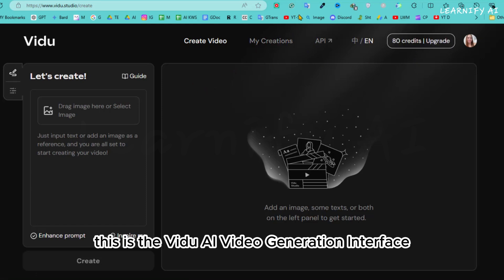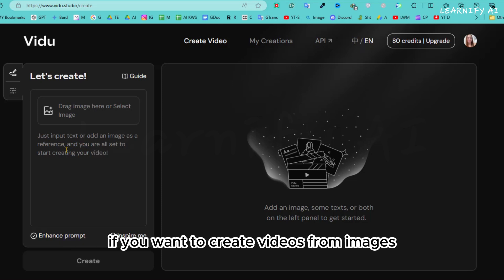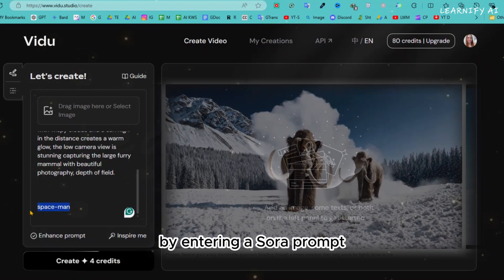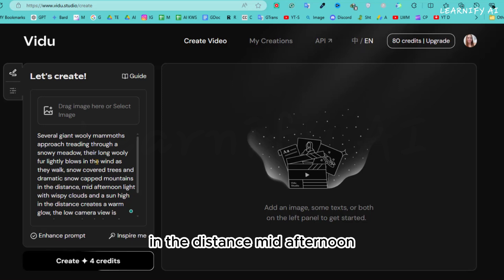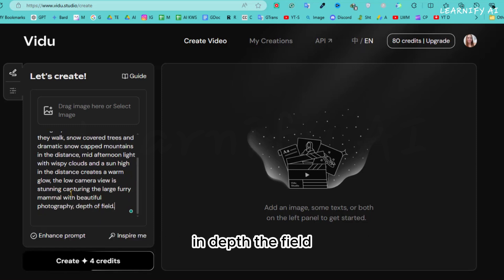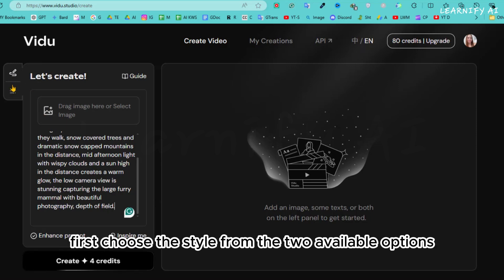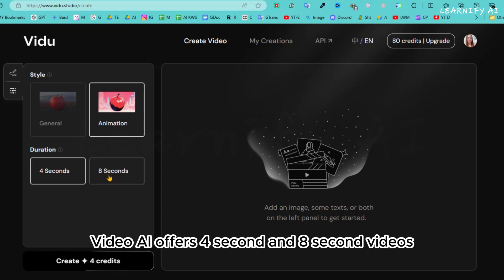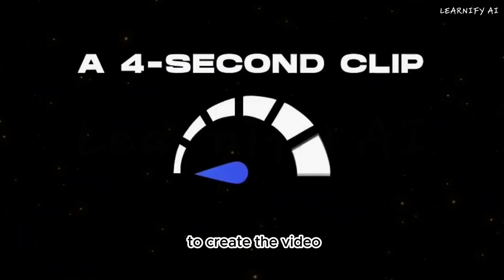VIDU AI: BEST AI VIDEO GENERATOR | Text to Video AI & Image to Video AI | Free | Tutorial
Unleash your creativity with VIDU AI, the ultimate text to video ai generator! Transform your ideas into stunning visuals effortlessly. Whether you're a marketer, educator, or content creator, VIDU AI is your go-to tool for creating engaging videos.

Discover the power of text to video ai and image to video ai!
free ai video generator lets you bring your imagination to life with just a few clicks. Learn how to create professional-looking videos without any design skills.

Discover the future of video creation with VIDU AI! Learnify AI presents the ultimate guide to using VIDU AI, the best AI video generator that transforms your text and images into stunning videos effortlessly. Get ready to revolutionize your content creation with this incredible tool!

In this tutorial, we dive deep into how to use the VIDU AI text to video AI generator, an innovative tool that takes your text and converts it into professional videos in minutes. Whether you’re looking for a text to video AI solution or an image to video AI tool, VIDU AI has you covered. Our expert guide will show you how to use this free AI video generator to create engaging content.

Learnify AI, your go-to channel for the latest AI tools and tutorials, brings you this comprehensive video on how to harness the power of AI text to video free. We’ll explore all the features of this amazing AI video editor, from text to video creator capabilities to free text to video options.

Are you searching for the best AI video generator? Look no further. VIDU AI is a game-changer, offering powerful text to video generator functionalities that make video production a breeze. With this free AI video generator, you can create high-quality videos without any prior experience.

Join us as we walk you through the steps to use VIDU AI for text to video AI free, and see how easy it is to transform your ideas into visual masterpieces. Whether you need an AI text to video generator or a versatile AI video editor, this tool is perfect for all your video editing needs.

Don’t miss out on this opportunity to learn how to use a free text to video AI tool that’s taking the content creation world by storm.

Explore the world of AI video with us, and start creating amazing videos today with VIDU AI, the best text to video AI generator available.